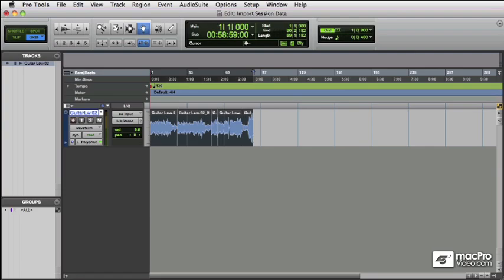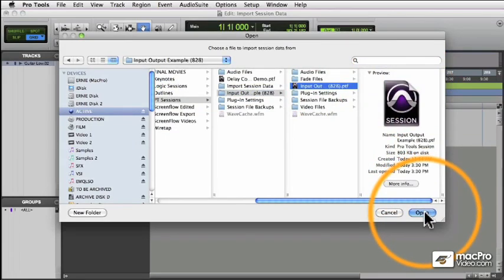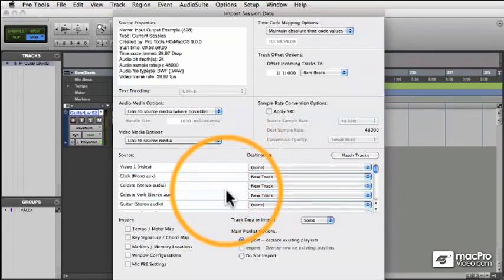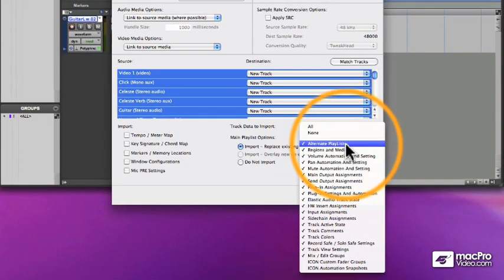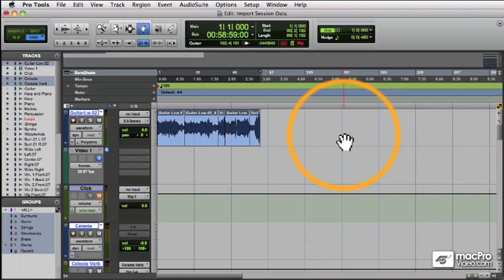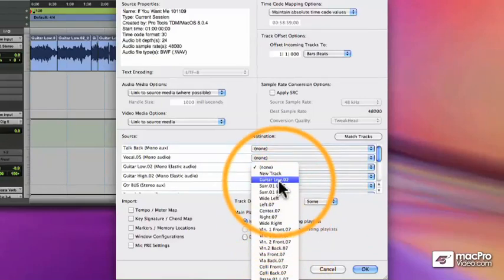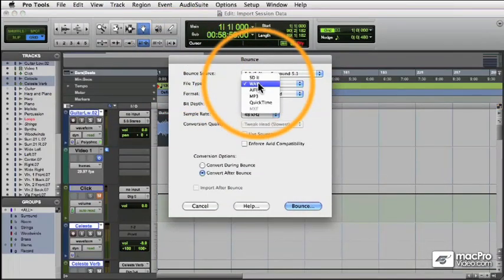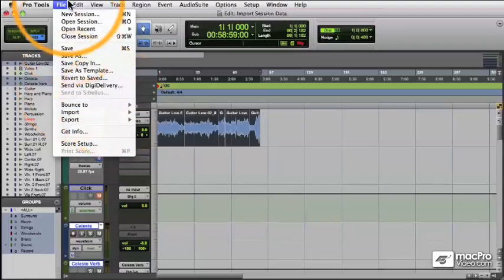Pro Tools 9 What's New: What's New In Pro Tools 9 - 5 Import Session Data and MP3 Export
Pro Tools 9 What's New: What's New In Pro Tools 9 by Scott Freiman
Video 5 of 6 for Pro Tools 9 What's New: What's New In Pro Tools 9

Pro Tools 9 is all about flexibility and openness. You can start a session on your laptop in standalone mode. You can move the same session to an HD studio for overdubs. Then bring that same session to your home studio and hook up your Apogee interface or any other Core Audio or ASIO interface for more production and mixing!

Pro Tools 9 now has ADC (automatic delay compensation), multi-track beat detective, video sync, surround capabilities plus many other features that were previously only available to the HD users available now to all users!

So check out his Whats New tutorial and then check out our newly updated Core Pro Tools tutorial to learn everything you need to know to get started making music in Pro Tools 9.